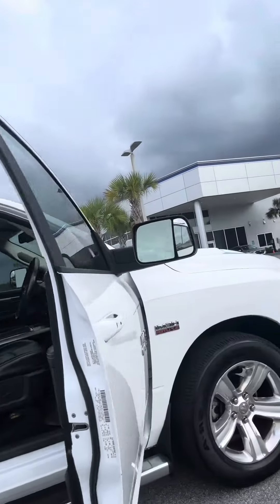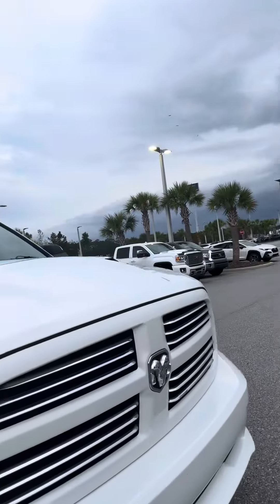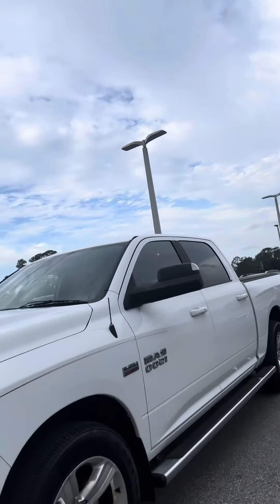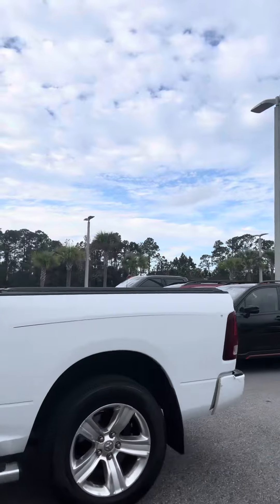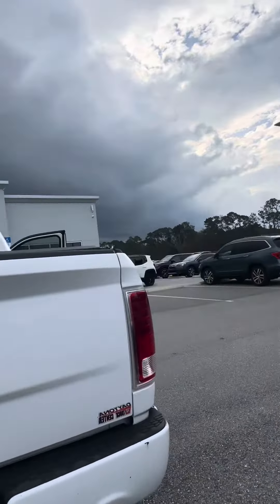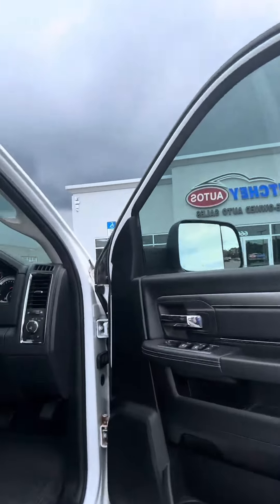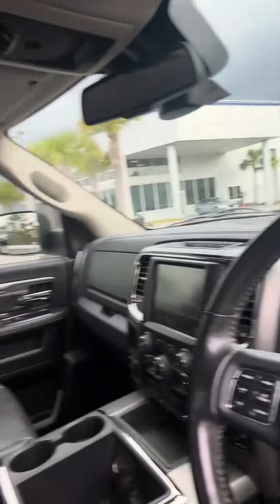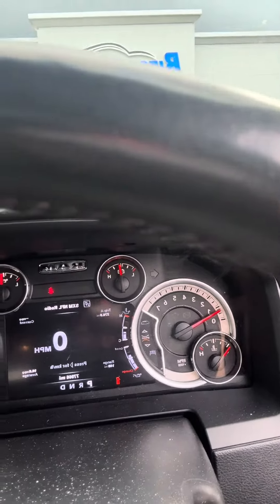VIP ROBERT PROIETTO